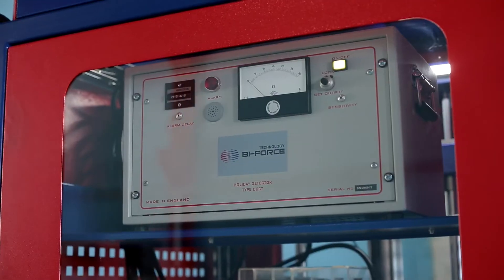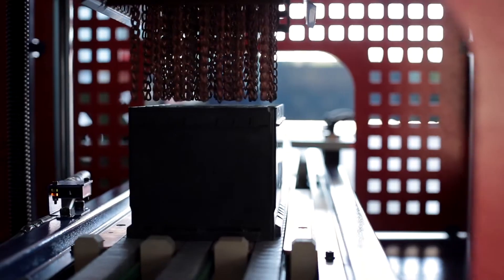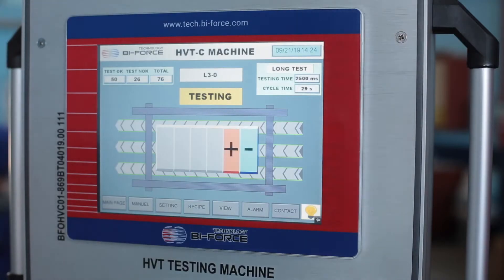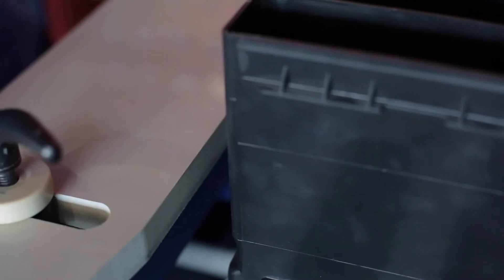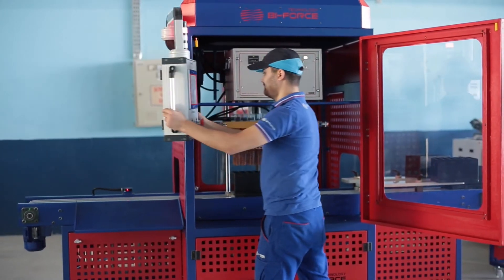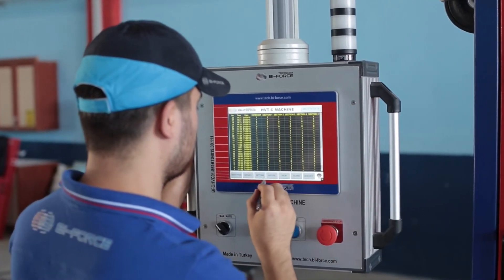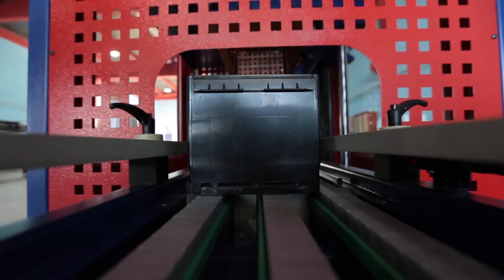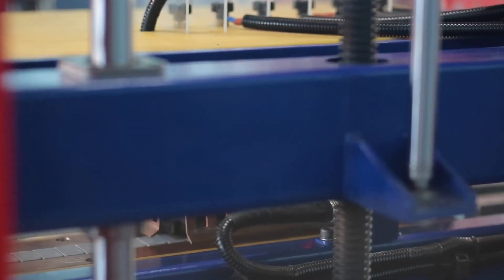HVT-C Machine for Battery Cases | GT1.0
➡ BI-FORCE Technology's own designed HVT-C Machine is used by manufacturers of plastic battery containers and is designed to continuously monitor plastic boxes for pores that can cause acid leakage or a short circuit of battery cells.